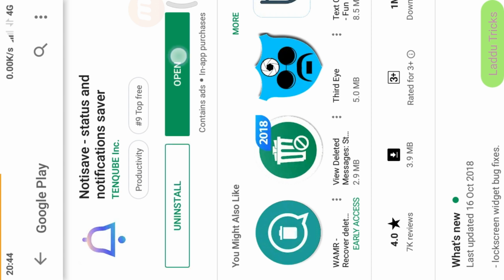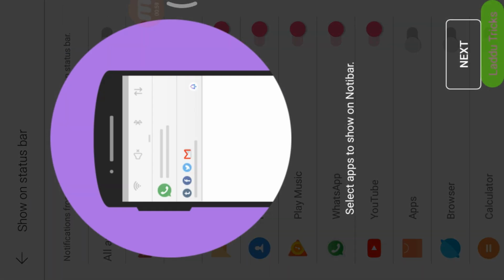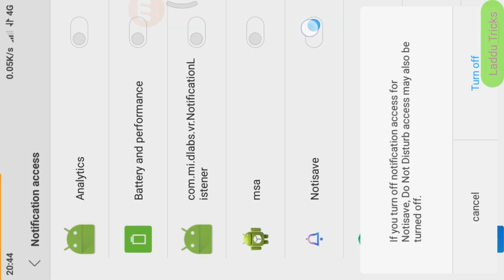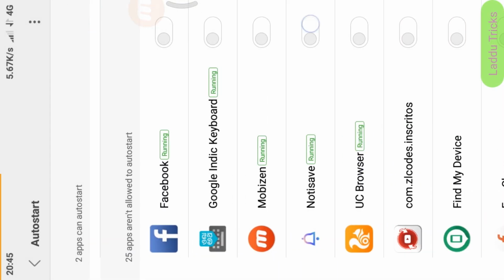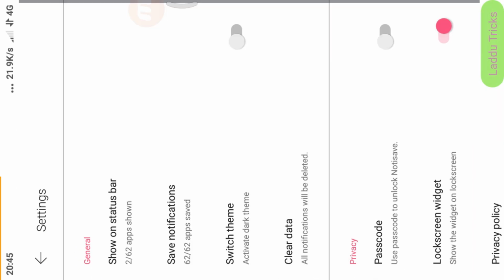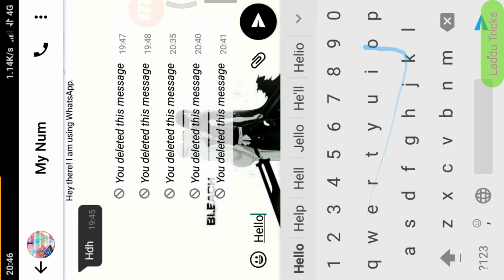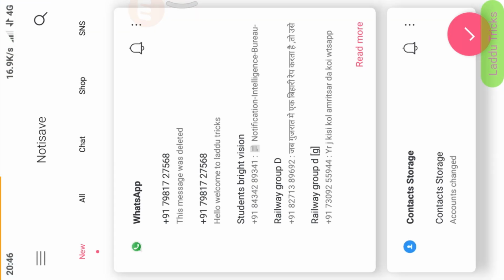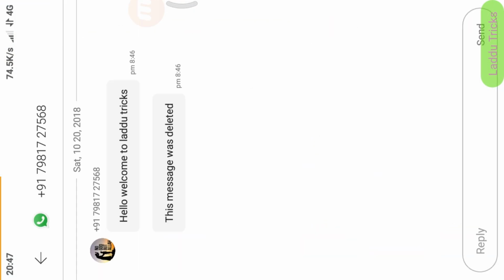How To See The Deleted Whatsapp Messages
I hope you have done..!! How To See The Deleted Whatsapp Messages.

I'll Upload Videos regularly (Alternate days)